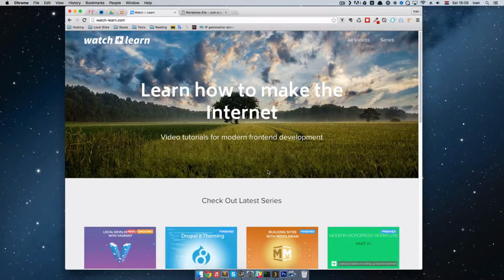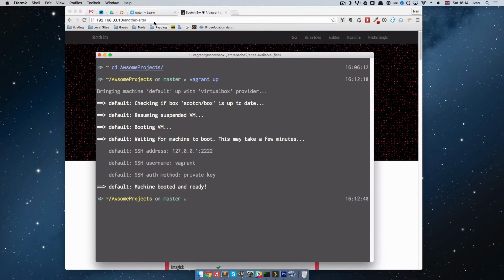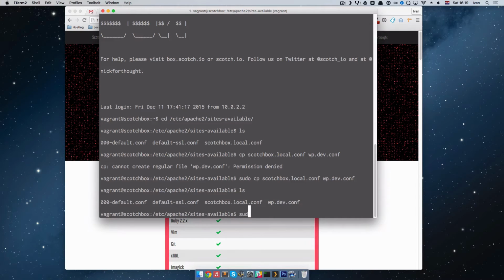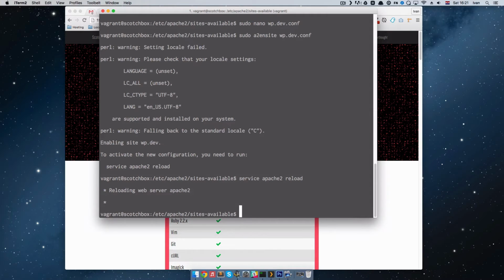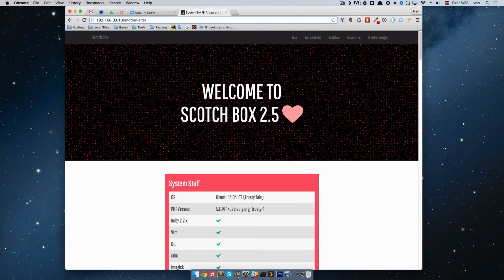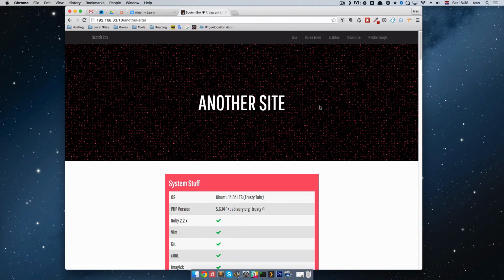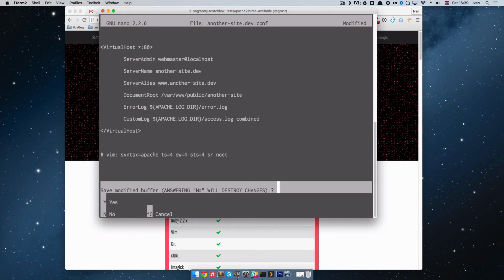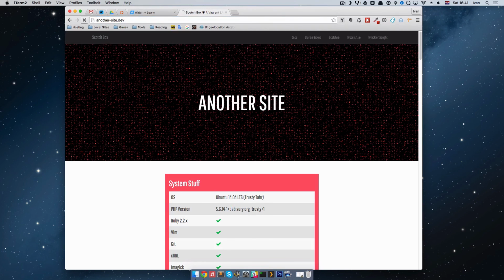Local Development With Vagrant - Part 03 - Virtual Hosts Setup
In this episode of Local Development With Vagrant we are going to make virtual hosts for the sites we made last time.

In the last episode we created two sites in one Vagrant box. But now when ever we want to accesses those sites we have to write something like ` So wouldn't it be cooler if we could access those sites by doing something like ` Yes, yes it would be much cooler.

That is why we are going to learn how to do just that in this last episode of Local Development With Vagrant.